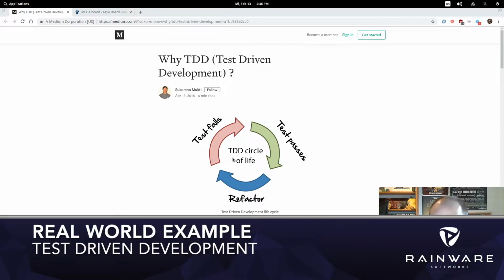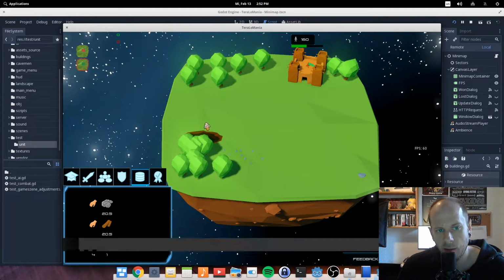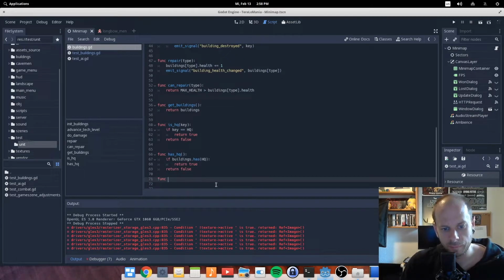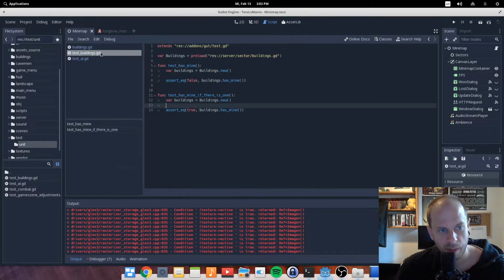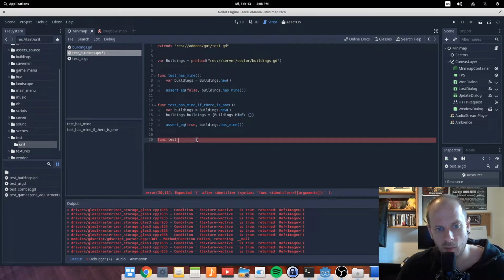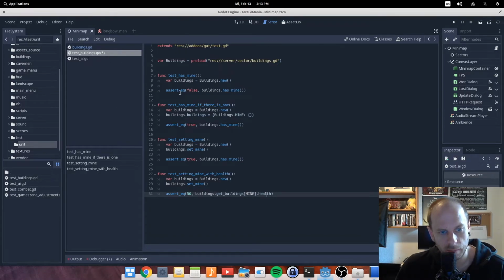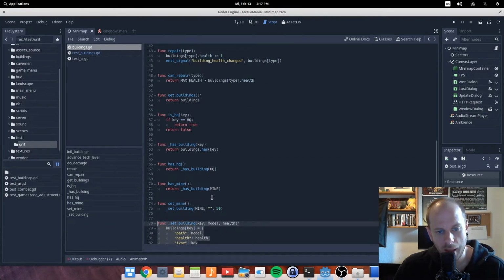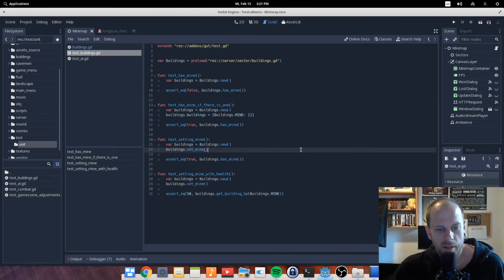TDD Real world example Test driven development - Godot Tutorial GUT testing Part3 by Rainware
In this video I showcase a real world example of test driven development. I try to explain the cycle of TDD and what you should keep in mind. I wanted to introduce this approach and give some handy tips.

This is the third part of my testing tutorials and you should make sure to checkout the complete playlist if you haven't already. All shown approaches can be used in all programming languages and is not specific to Godot Engine or GUT as testing framework.